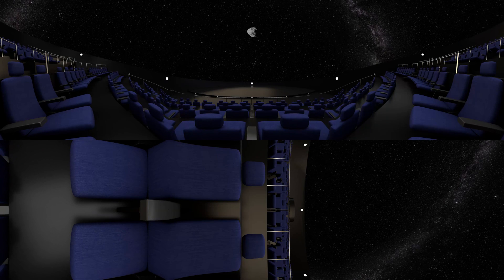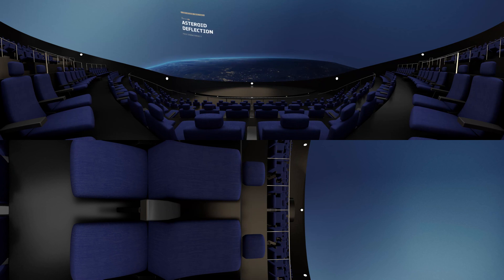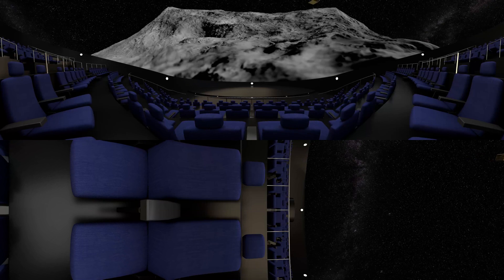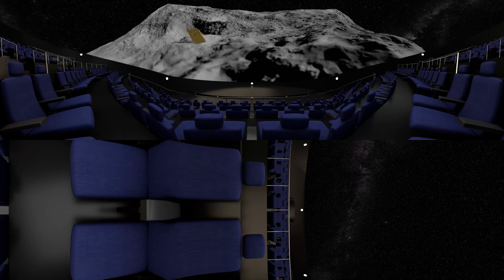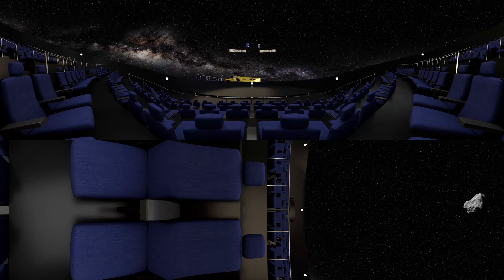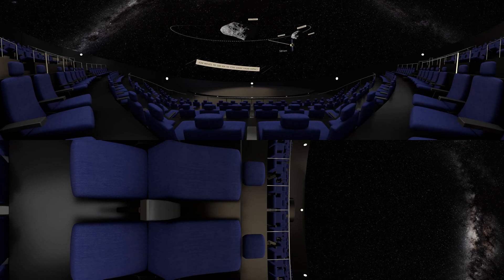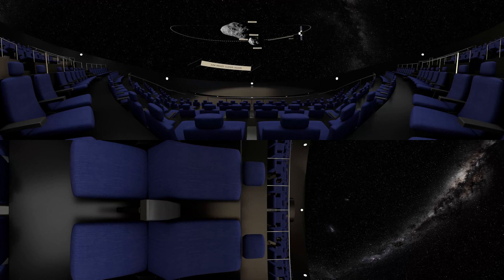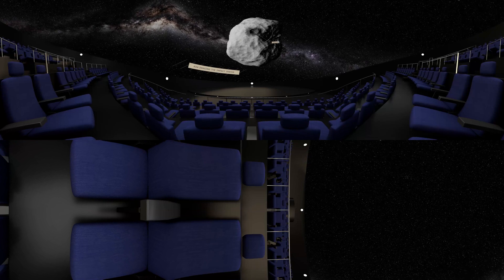Asteroid Impact Mission VR version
This new virtual reality version of the previously released animation gives the feeling of being in space as the Asteroid Impact Mission unfolds.

The Asteroid Impact Mission (AIM) is a candidate mission currently undergoing preliminary design work (phase B1). The mission concept is being consolidated in view of a potential discussion at ESA’s Council of Ministers in December 2016 for approval.

Launched in October 2020, AIM would travel to a binary asteroid system – the paired Didymos asteroids, which will come a comparatively close 11 million km to Earth in 2022. The 800 m-diameter main body is orbited by a 170 m moon, informally called ‘Didymoon’.

This smaller body is AIM’s focus: the spacecraft would perform high-resolution visual, thermal and radar mapping of the moon to build detailed maps of its surface and interior structure.

The main AIM spacecraft is planned to carry at least three smaller spacecraft – the Mascot-2 asteroid lander, being provided by DLR (Mascot-1 is already flying on JAXA’s Hayabusa-2), as well as two or more CubeSats. AIM would test optical communications and inter-satellite links in deep space, essential technology for future exploration.

If approved, AIM would also be Europe’s contribution to the larger Asteroid Impact & Deflection Assessment mission: AIDA. In late 2022, the NASA-led part of AIDA will arrive: the Double Asteroid Redirection Test, or DART, probe will approach the binary system – then crash straight into the asteroid moon at about 6 km/s.

AIM is intended to be watching closely as DART hits Didymoon. In the aftermath, it will perform detailed before-and-after comparisons on the structure of the body itself, as well as its orbit, to characterise DART’s kinetic impact and its consequences.

Credit: ESA/ScienceOffice.org